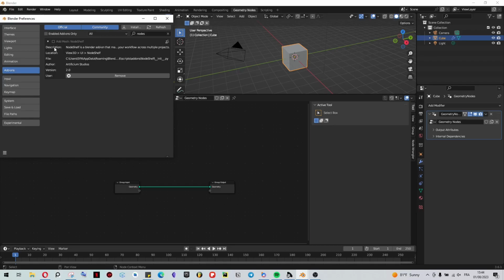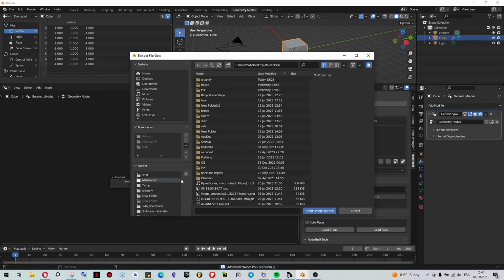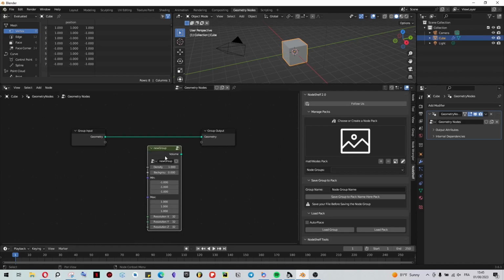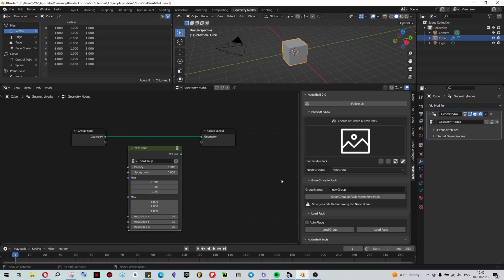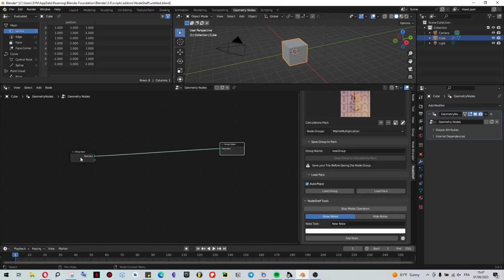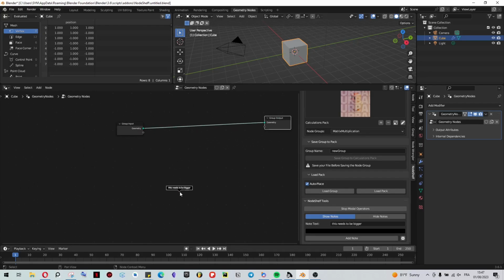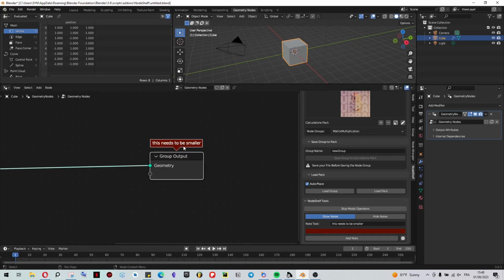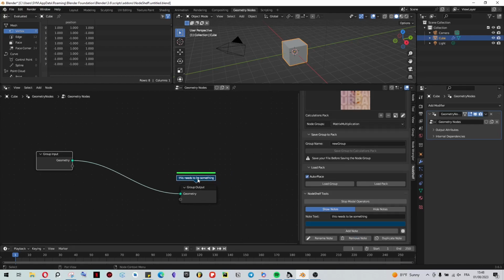Introducing Notes: Add Comments to your Geometry Nodes | NodeShelf 2.0 Add-on for Blender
NodeShelf is a Free Blender Add-on that allows you to save/load node groups and use them across different blender files.
Create your personal Node Library with NodeShelf! and customize it with your own frequently used node groups!

0:00 What is NodeShelf
0:29 Node Packs and Node Group Management
2:22 NodeShelf Tools: Add Comments

What are some other Tools that you want to have in NodeShelf?

What's New in NodeShelf 2.0 ?
-Node Packs: you can now categorize your node groups into packs depending on their use (math nodes, custom geometry, patterns.. etc) the possibilities are endless.
-Add/remove/rename Node Packs
-Assign Thumbnail images to your Packs
-Load selected Group from the active Node Pack
-Load the whole Pack at once
-Auto place loaded group
-A Comments/Notes System